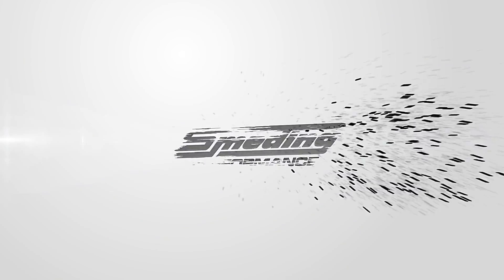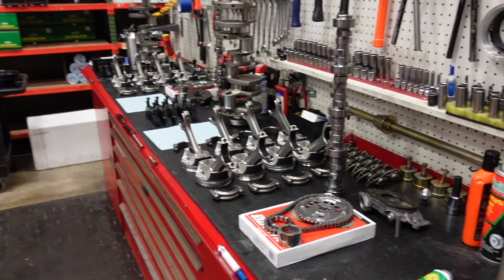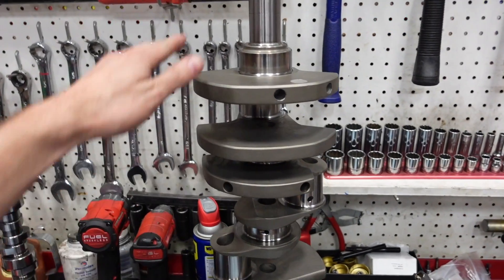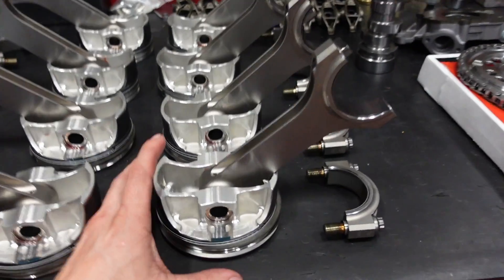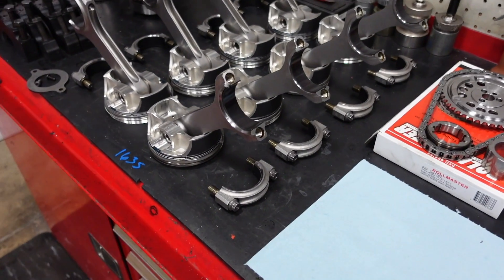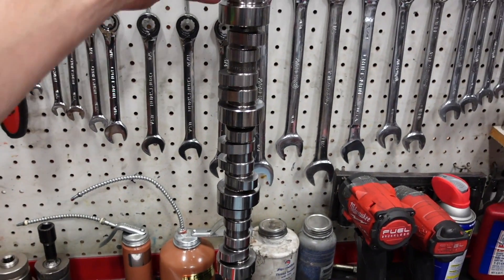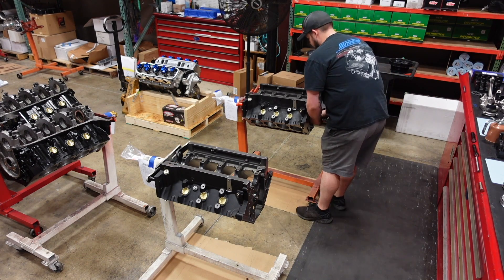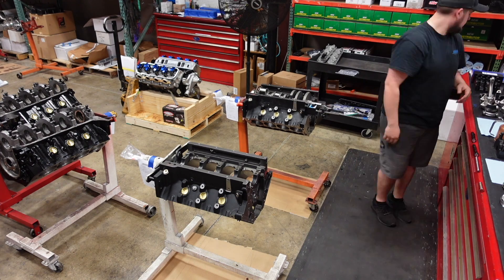How to Build a 1,400hp 427" LS Engine (Easier Than You Think)